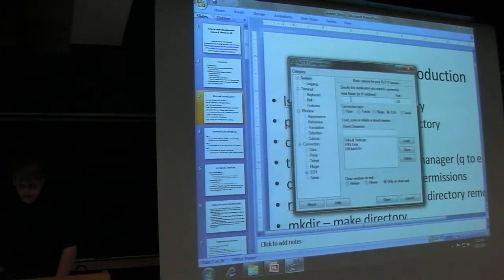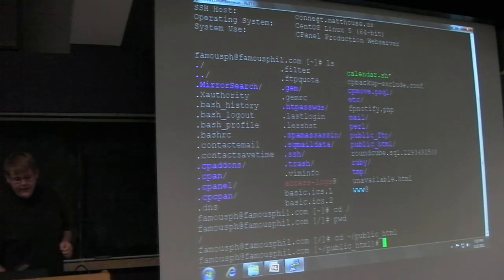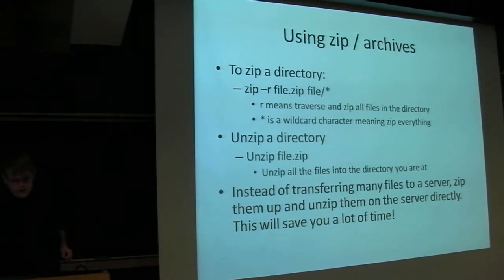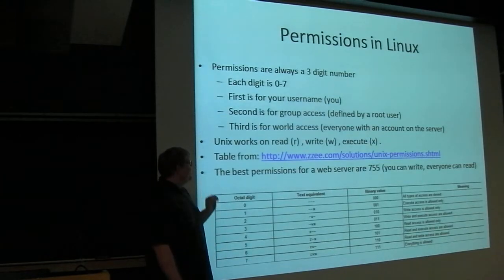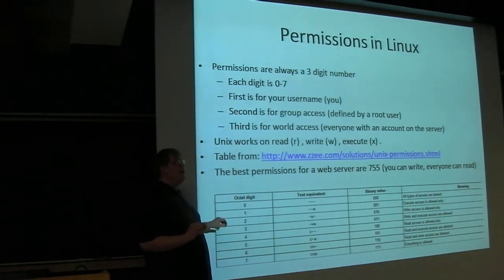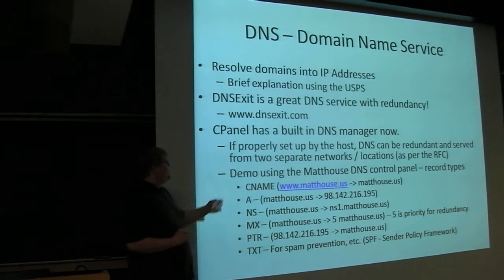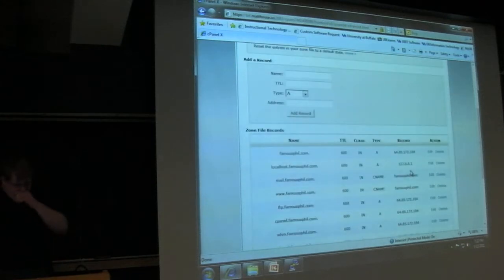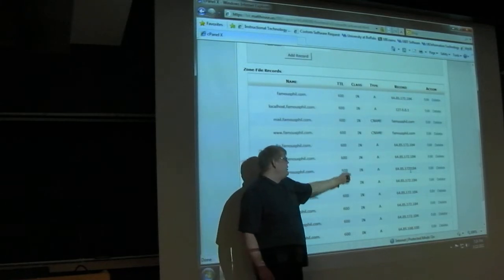Web Development Lecture Series #2 (1/5)